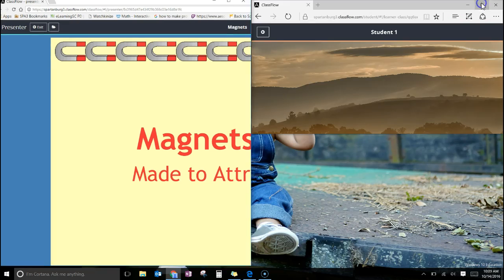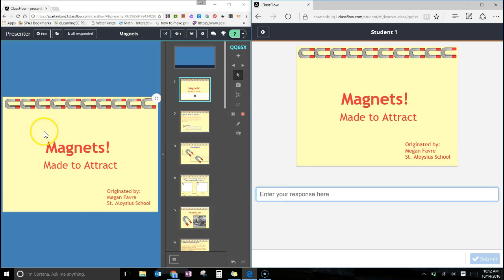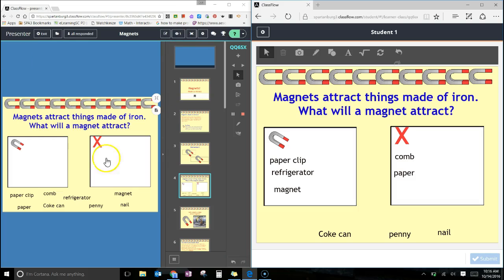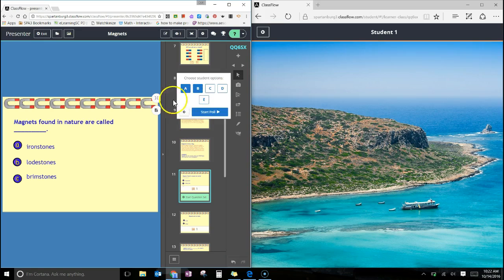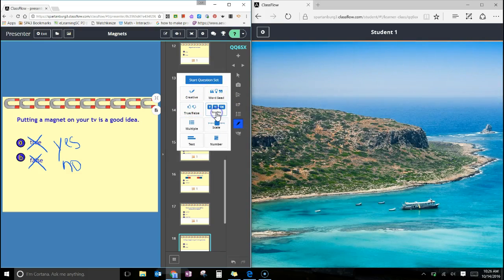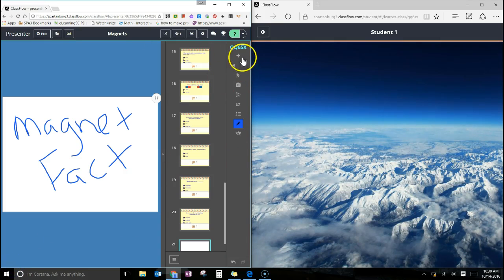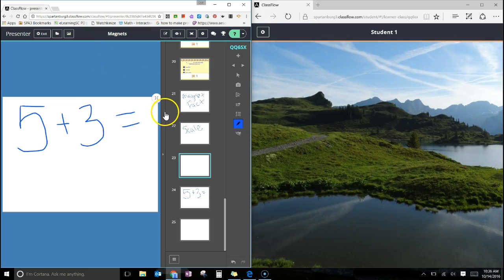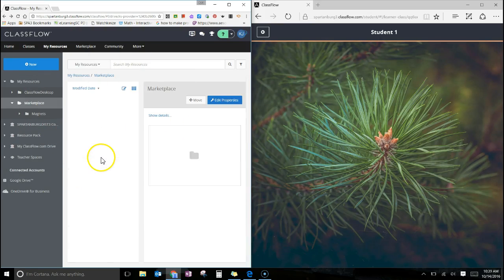ClassFlow: Polling Feature